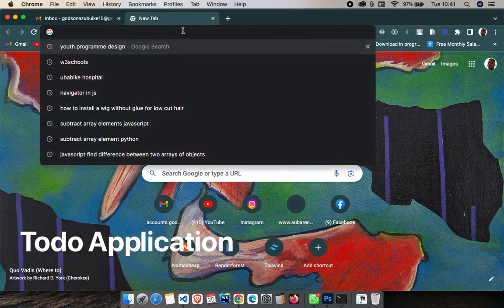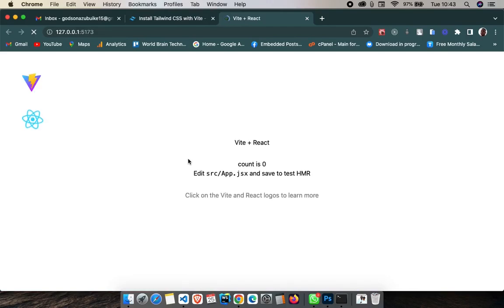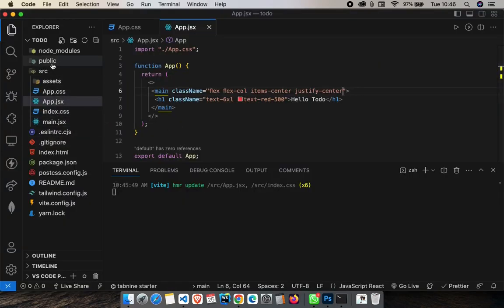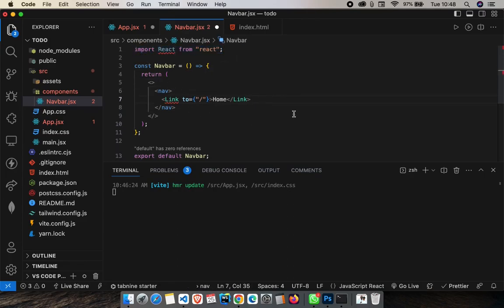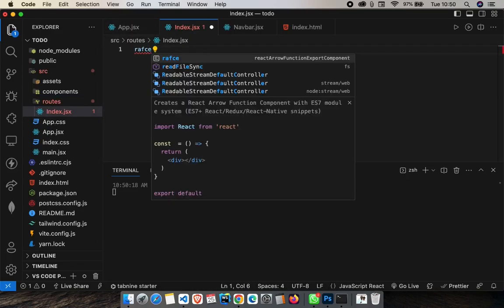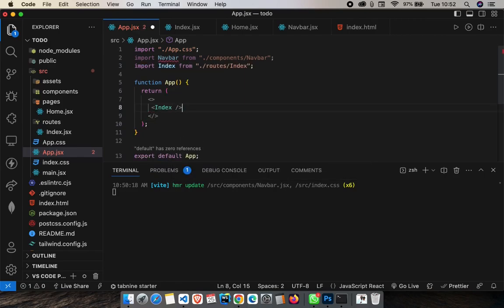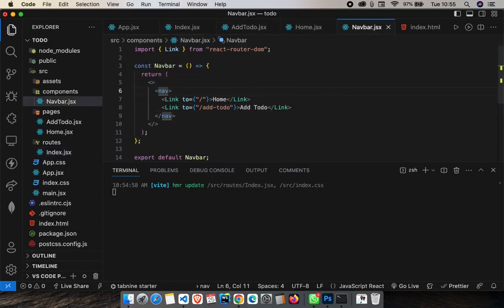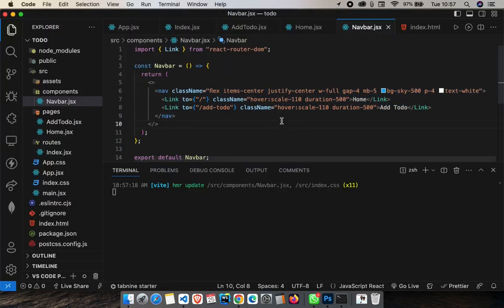Create a TODO APPLICATION with React Js for Beginners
This video helps you create a functional todo application with React Js..